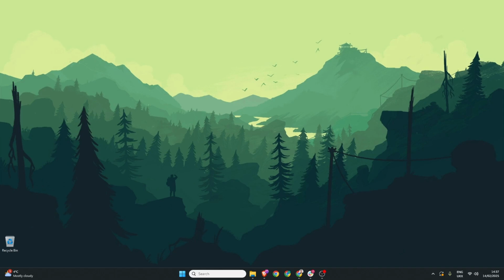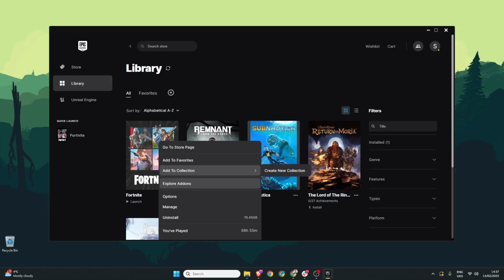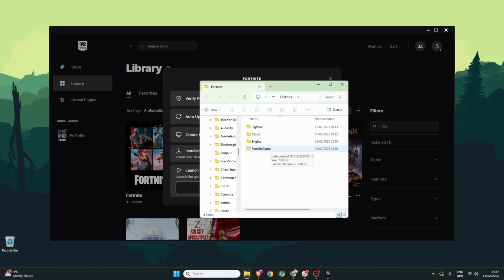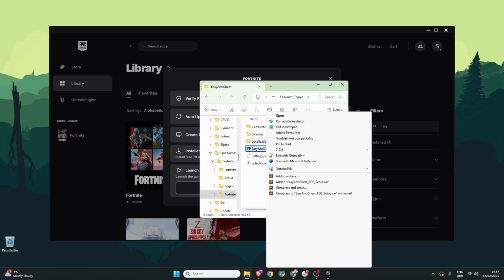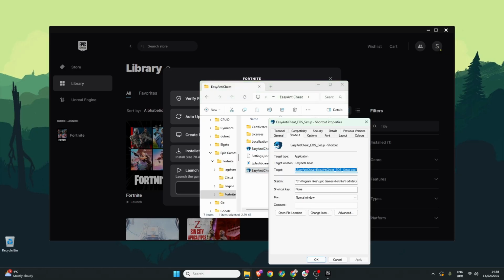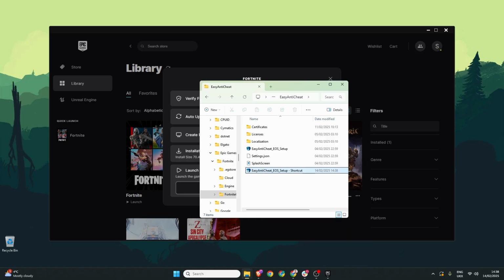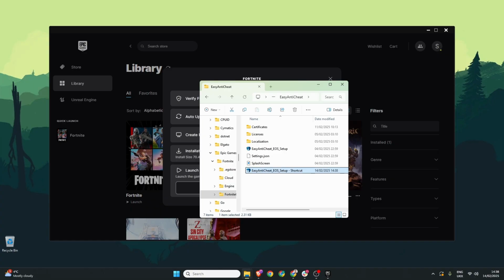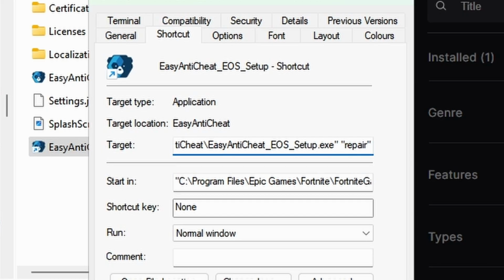How To Fix Easy Anti Cheat Is Not Installed in Fortnite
In this quick tutorial, I’ll show you how to fix the “Easy Anti-Cheat is not installed” error in Fortnite — fast and without any fluff. This method works on Windows 10 and Windows 11.

⚙️ In this video:

- Fix Easy Anti-Cheat launch errors
- Resolve missing Easy Anti-Cheat in Fortnite

💬 Drop a comment if it worked — and let me know what issue you want fixed next.